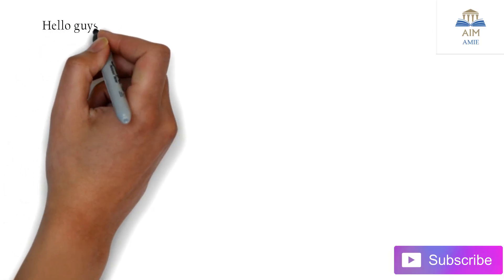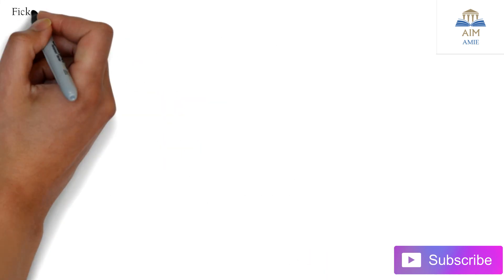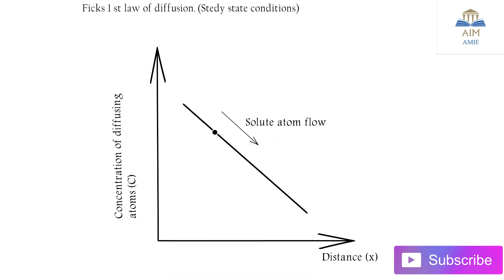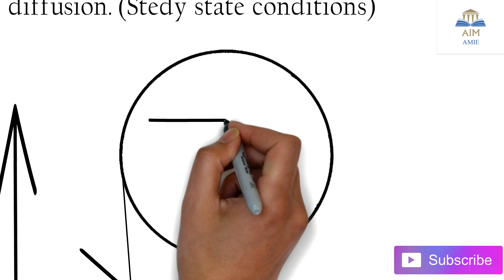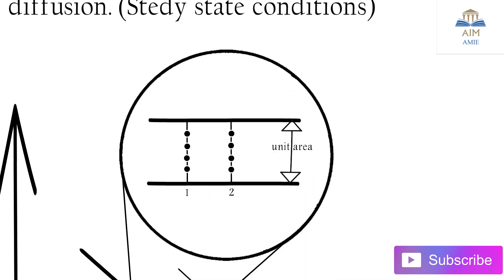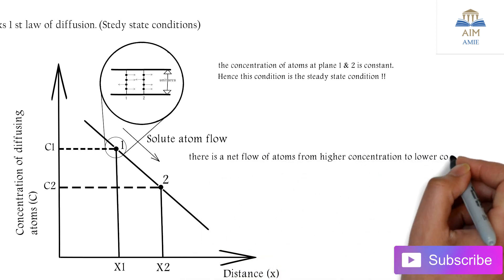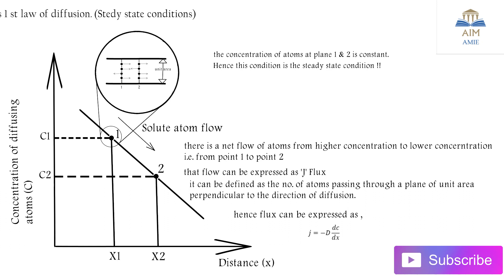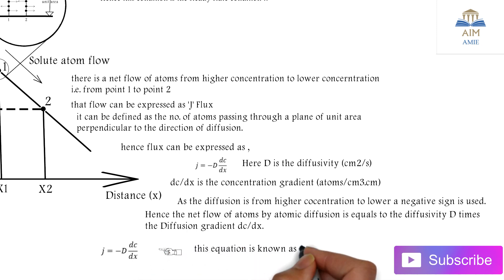Fick’s 1st law of diffusion. ||Engineer's Academy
In this video we have explained the fick’s 1st law of diffusion which is steady state diffusion,
The concentration of diffusing atoms does not change while the diffusion hence this state of diffusion is known as steady state diffusion.
Topics Covered: steady state diffusion, flow of atoms in a unit area while diffusion occurs, diffusivity, concentration gradient. Fick’s 1st law of diffusion

Well we do have automobile engineering section , check out this as well ,